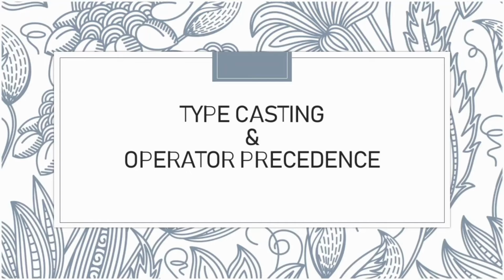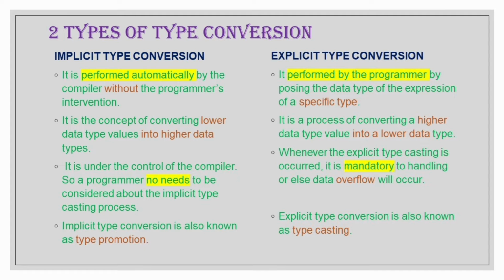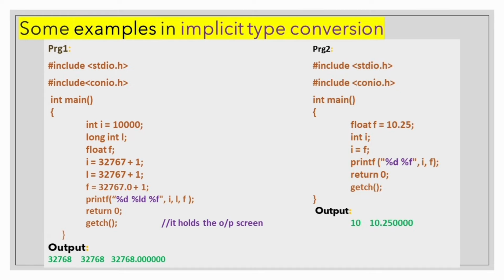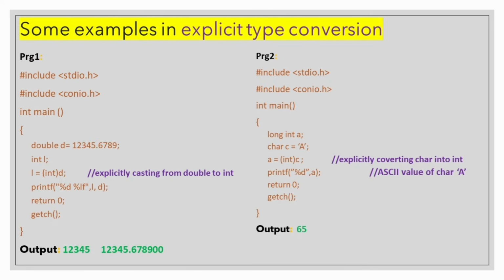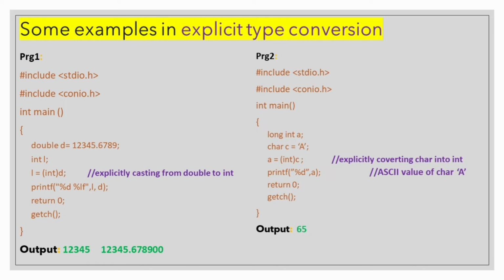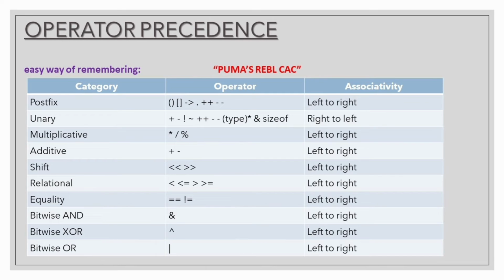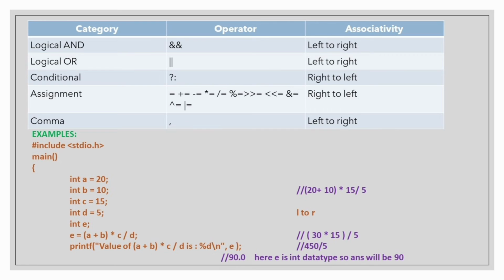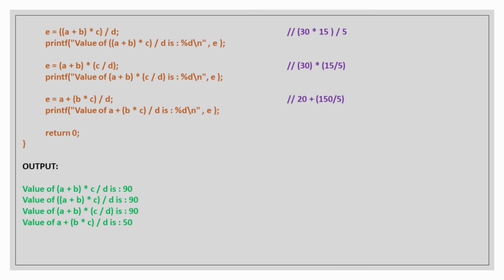TYPE CONVERSIONS AND OPERATOR PRECEDENCE IN C PROGRAMMING